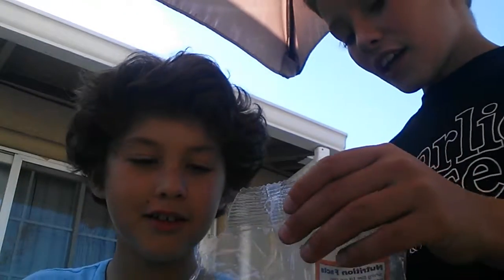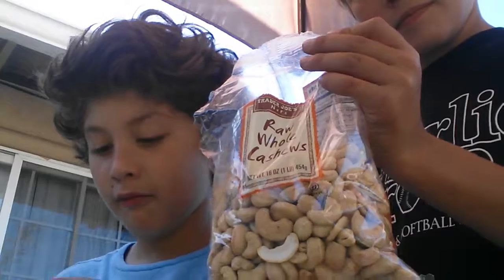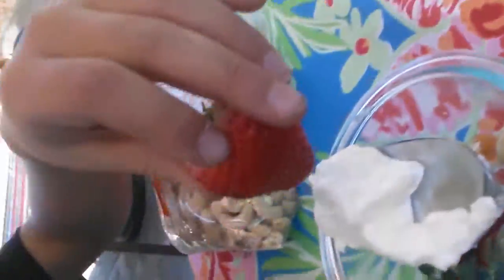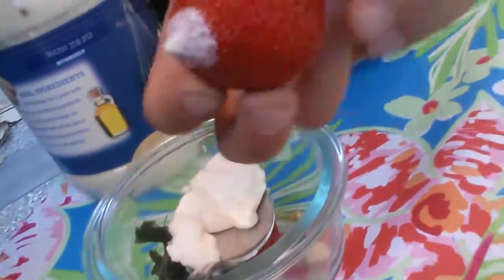Groes foods challeng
Hey guys I am doing a video with my friend and we are going to be eating some groes foods. And if you do not like groes things then do not watch this video. And please don't try this at home.